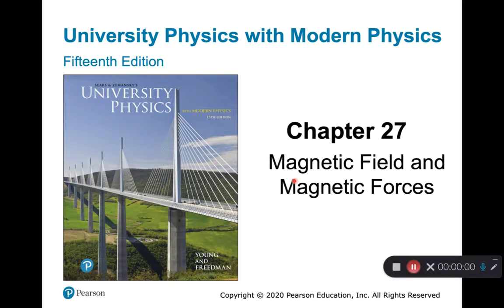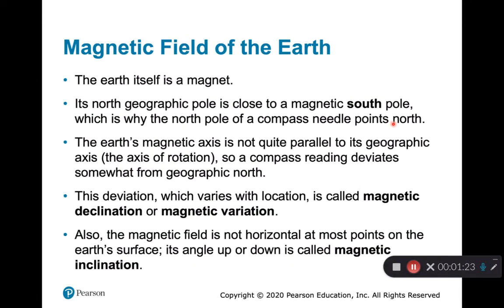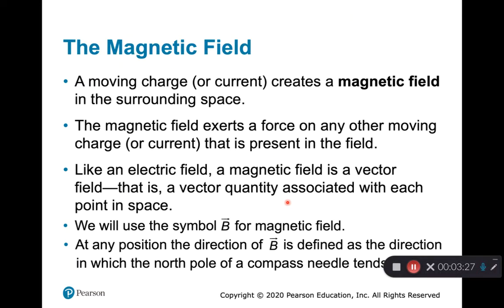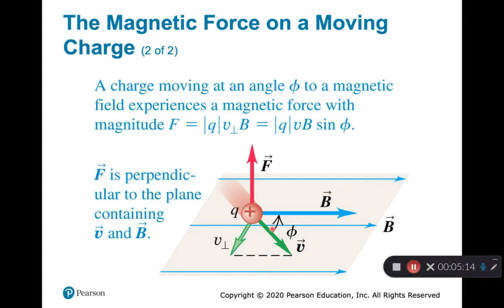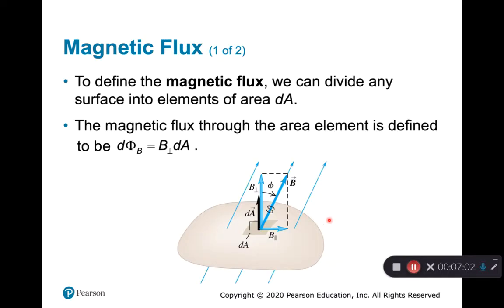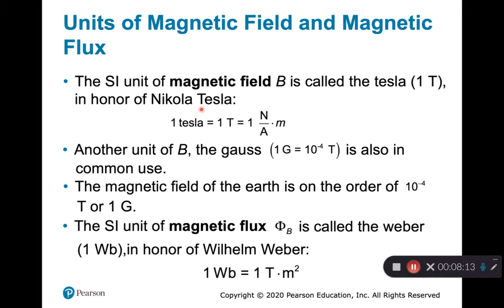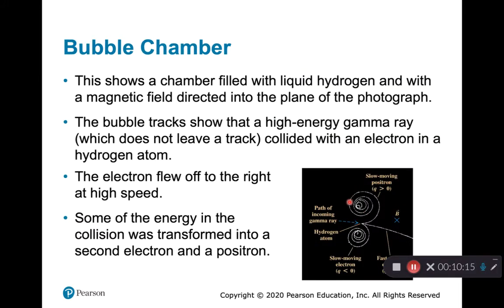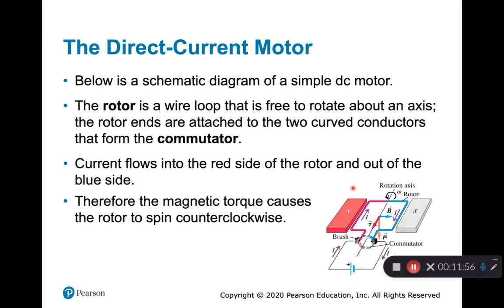Ch 27 Lecture